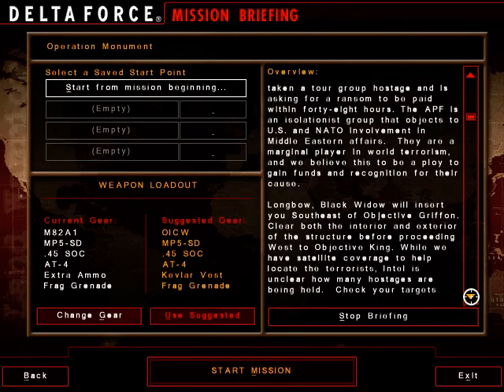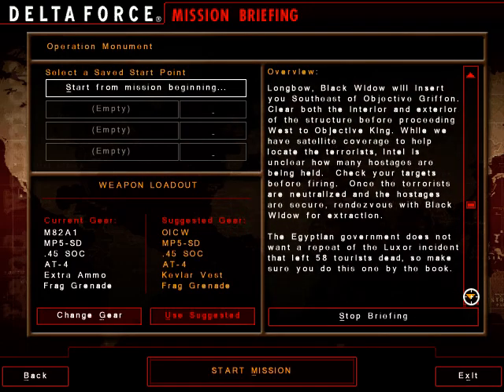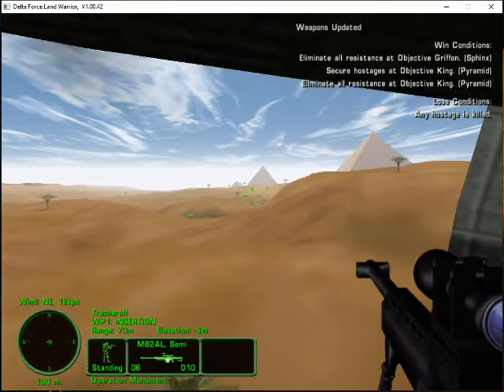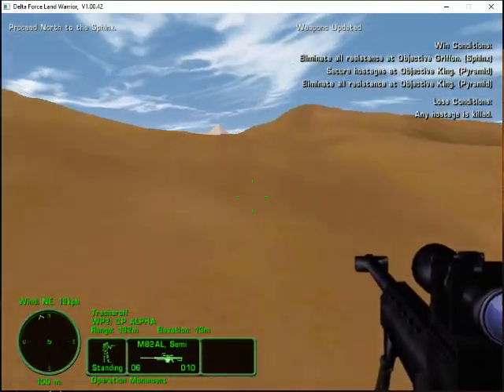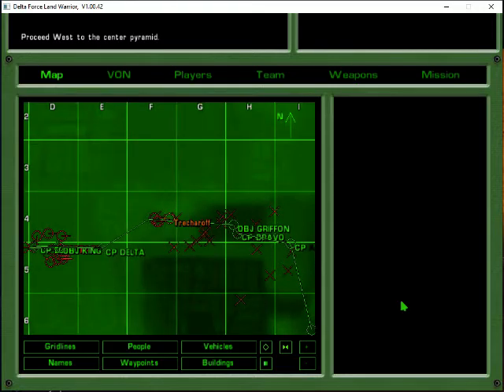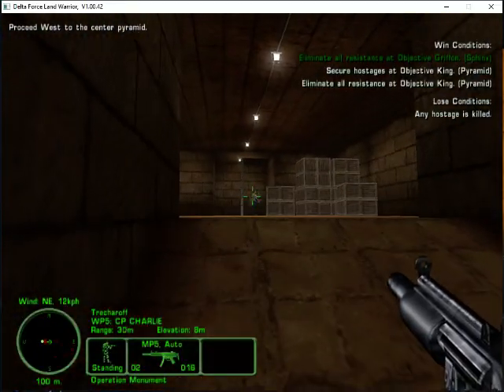Operation Monument (Campaign) - Delta Force Land Warrior (2000) - PC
NO COMMENTARY, PURE GAMEPLAY!

Level starts at 1:13

**PLEASE READ PLAYLIST INFO FOR GENERAL BACKGROUND**

Once the helicopter drops me off in the right place, I continue to the start of the Sphinx, killing a few hostiles along the way.

Once inside the Sphinx, I switch to my silenced MP5 for the close quarters combat and proceed to clear the tunnels. I then make my way to the Pyramid, kill the hostiles that try to ambush me outside, and proceed to enter. Inside, I again switch to my MP5 and kill hostiles, whilst also taking care not to kill the hostages by accident.